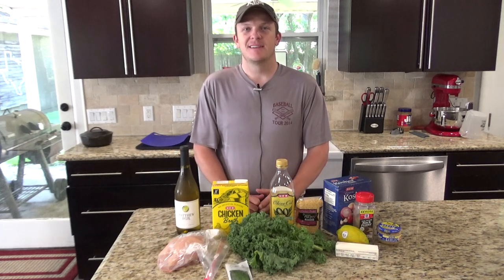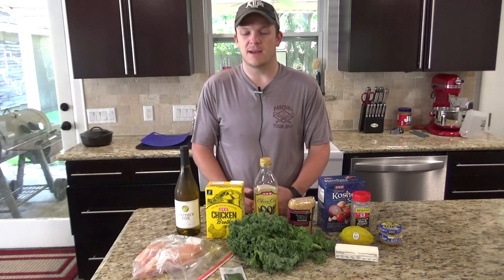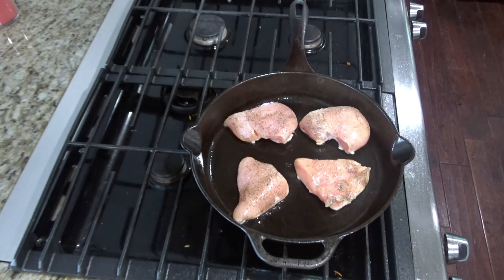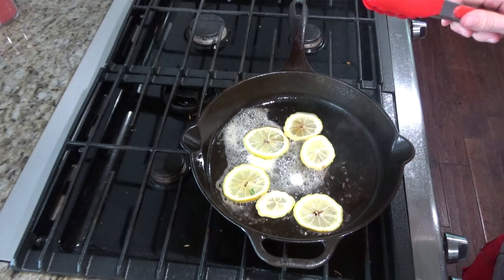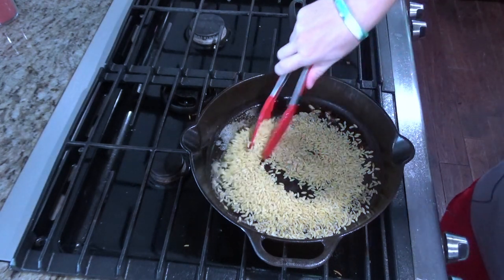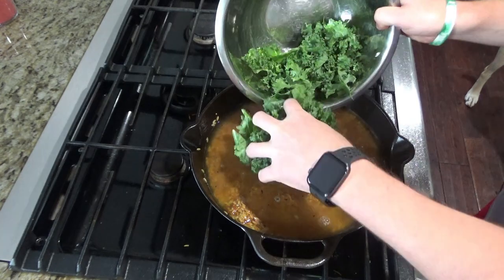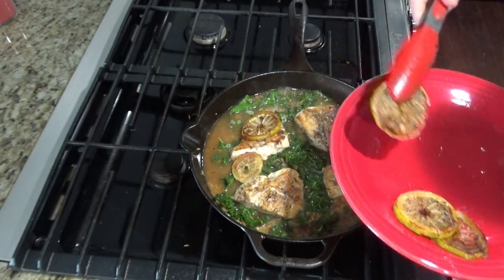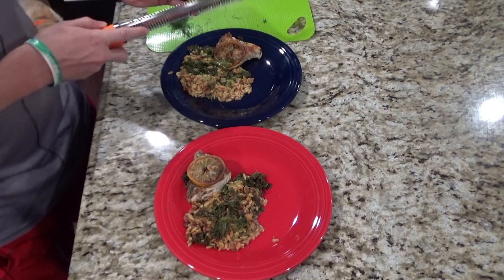Cast Iron Lemon Chicken & Orzo: Skillet Sundays #7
Quick, Easy, and Delicious Lemon Chicken & Orzo Meal.

Ingredients:
2Tbs Olive Oil
1Lb Chicken Breasts
Salt & Pepper
2 Lemons
2 Tbs Butter
1 Clove Garlic - minced
1 Cup Orzo (located in pasta isle)
1/3 Cup White Wine
2.5 Cups Chicken Broth
1/2 Bunch of Kale
Fresh Dill